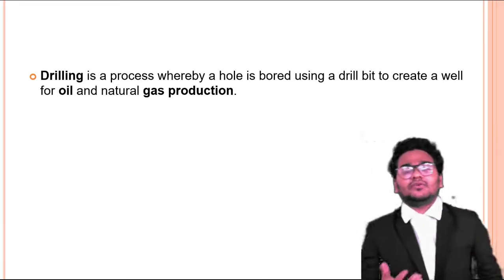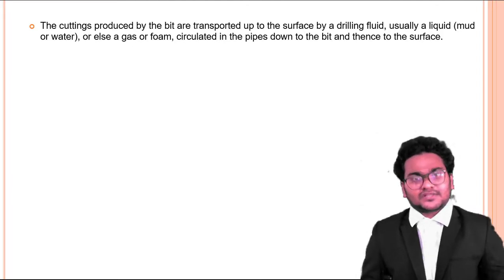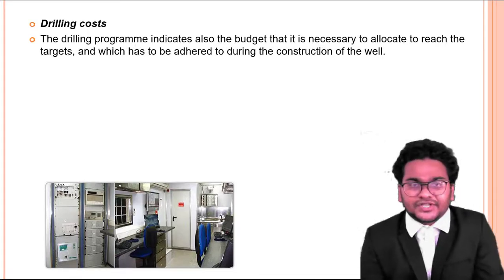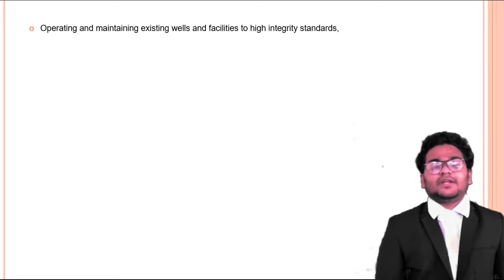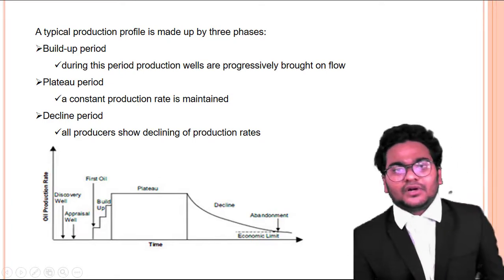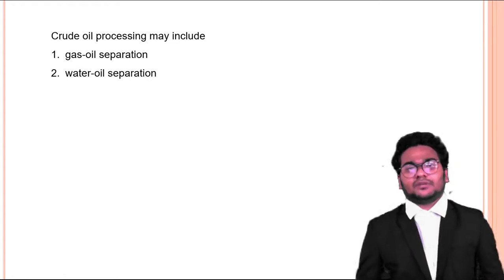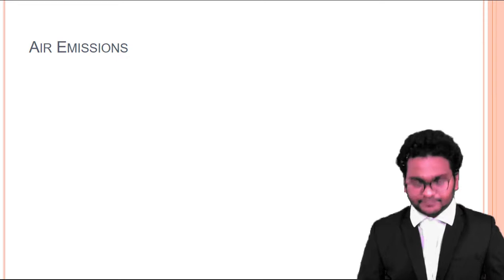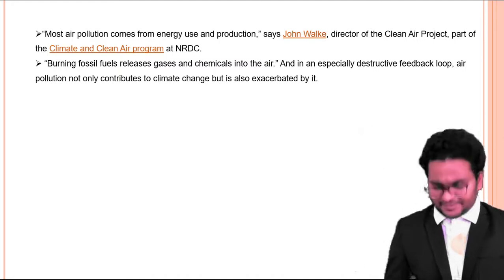HEALTH SAFETY AND ENVIRONMENTAL ENGINEERING Unit 1 for petroleum engineering students,HS&EE-Unit 1